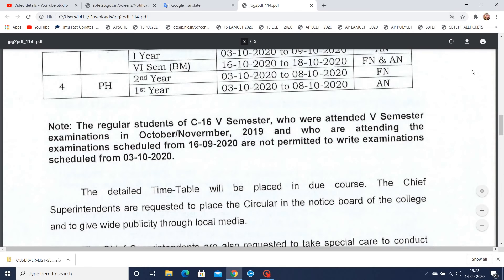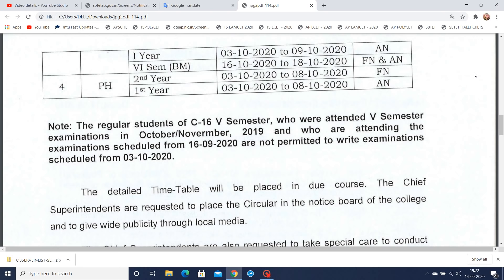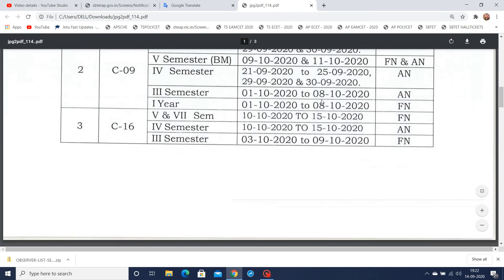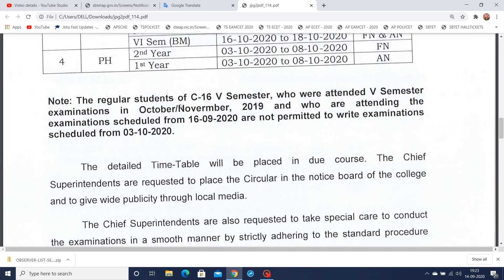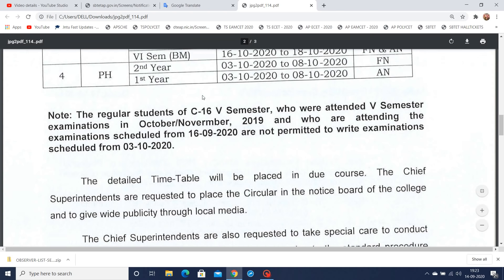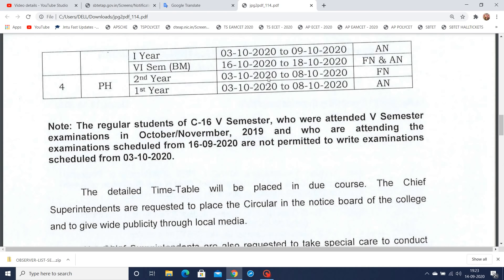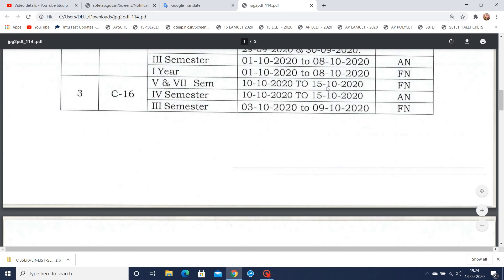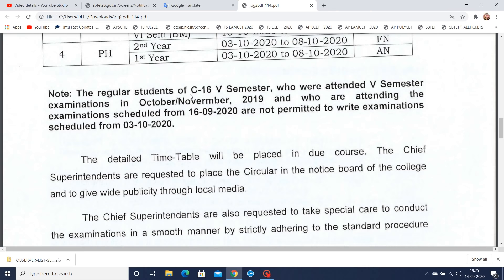C16 5TH SEMESTER IMPORTANT NOTICE FROM SBTET BIG BOMB || BSD TELUGU TECH